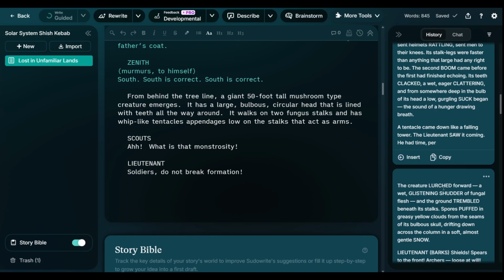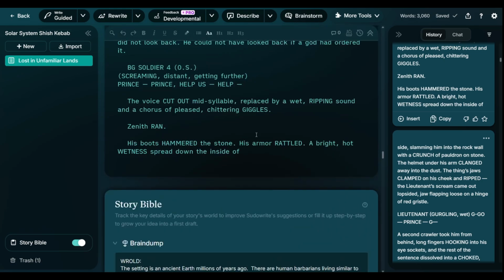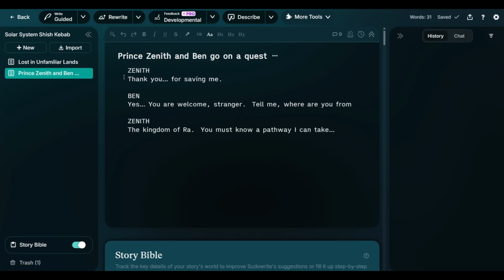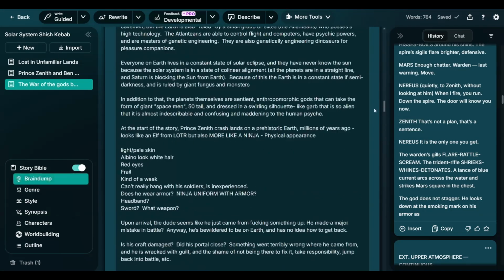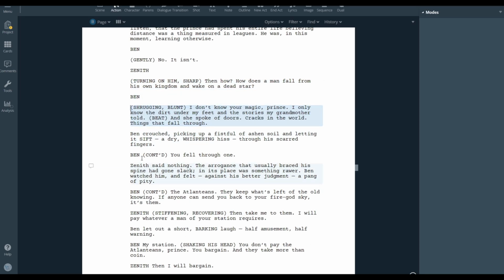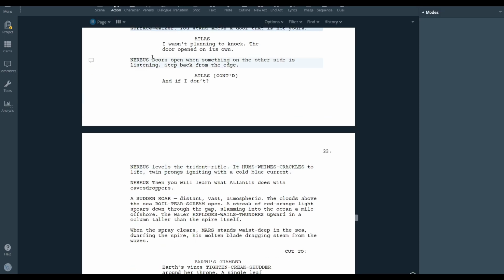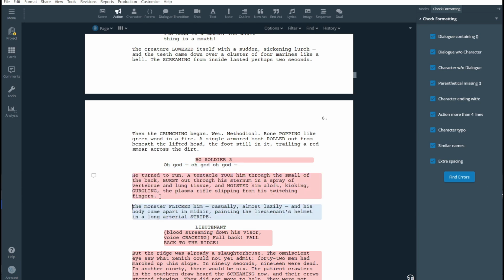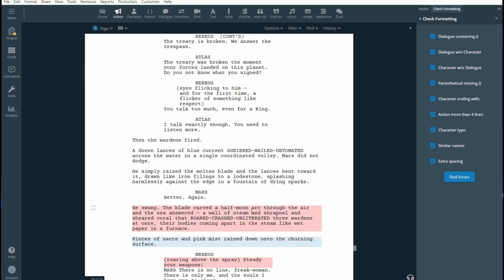How To Make A Feature Length Anime Movie With AI - Part 5: Script Writing Continued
Come with me as I produce my next feature-length anime movie from scratch using AI.  I'll take you on the entire journey, through my process step-by-step as I explain to you the ups and downs of making a long-form narrative project using AI animation.

In this part we continue with AI assisted script writing.

✅ About Kai Laigo.

Welcome to Kai Laigo Productions! This channel is all about unique and creative animations paired with music. I make animated music videos, indie animation shorts, and personal art animations. Watch my hand-drawn and digital art come to life with music. Join me on this artistic journey and enjoy my original animation creations.

🔔 Are you a fan of unique and creative animations paired with music?